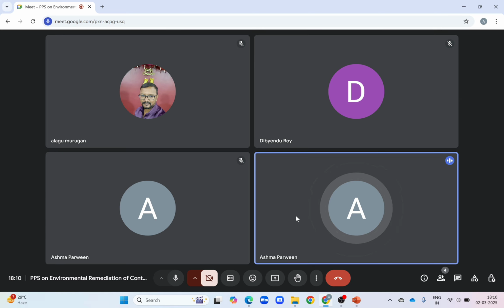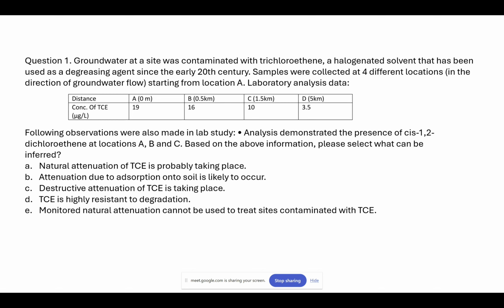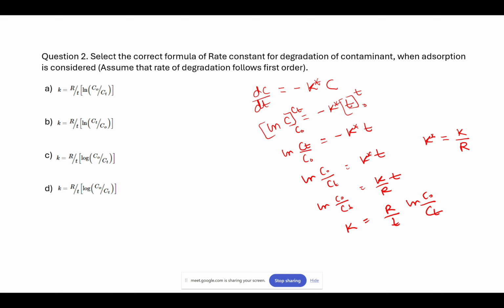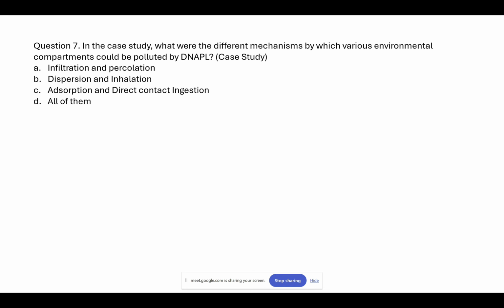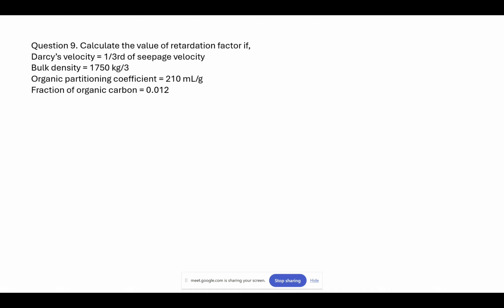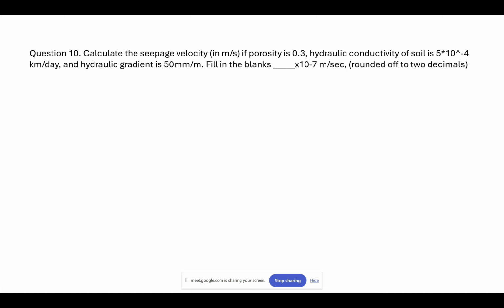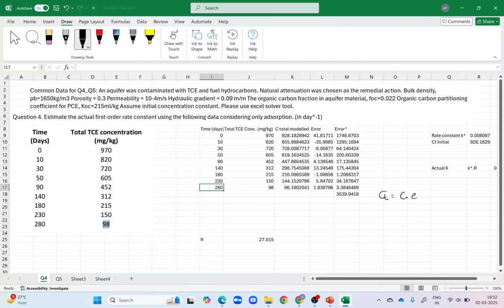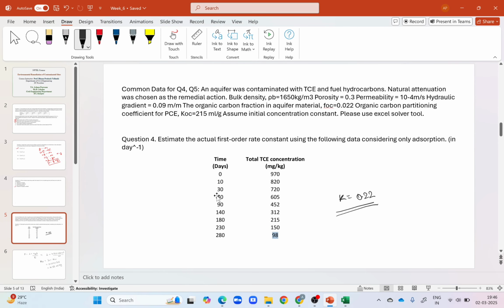Week_6_Environmental Remediation of Contaminated Sites